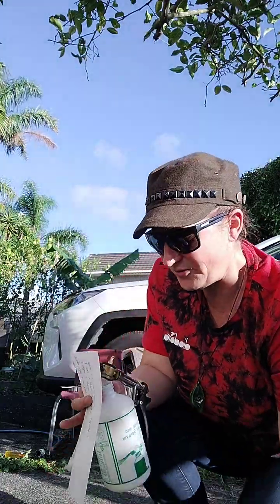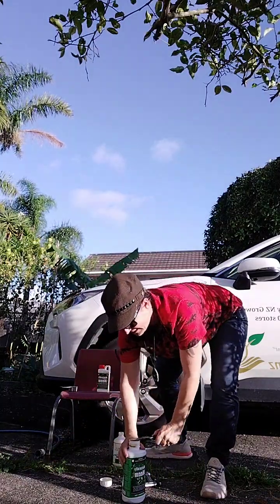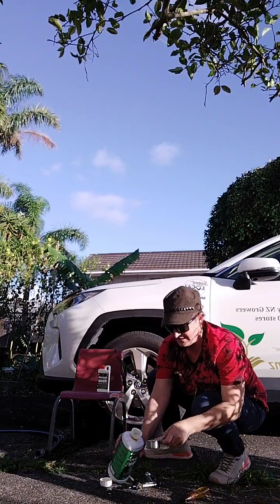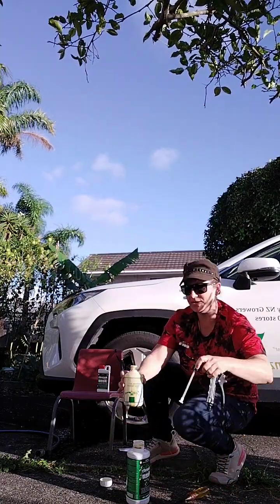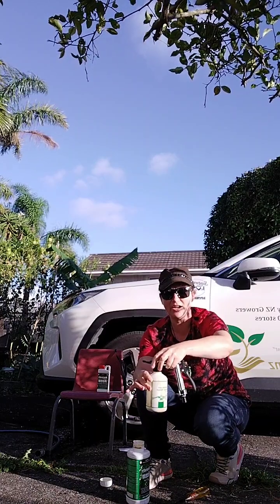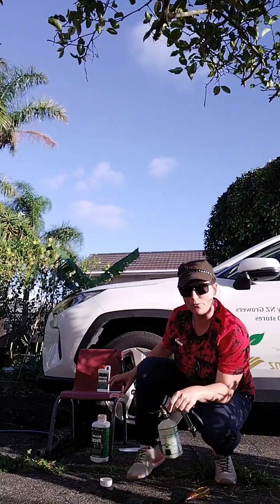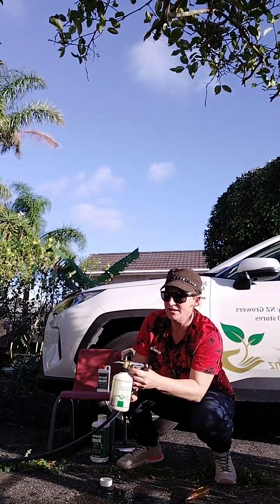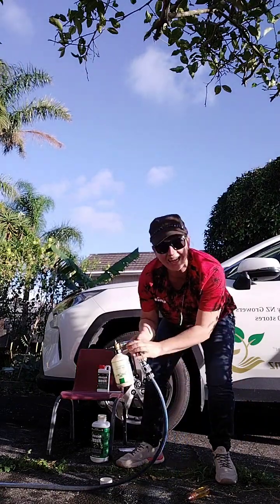2024 Hose End Sprayer Video - Naturally Neem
This is the current version of the hose end sprayer from Chapin International (North American big business patented).
No parts are available here in New Zealand.  So care for your sprayer!
Rinse well after use.
Sprayer dial is in Tablespoons per Gallon.
Setting 1. =  20ml  (product) per 4Ltrs of water.
So, if you put the same amount of water into the spray bottle as Naturally Neem, you will get 2ml roughly per liter of water. The application rate is normal.
Setting 2. = 40ml per 4Ltrs of water.  This will give you a higher spray rate, i.e., 4ml roughly.
Sorry for my amateur video. One day, I might become more professional and not make mistakes.  :)